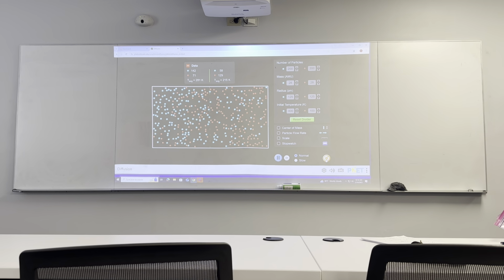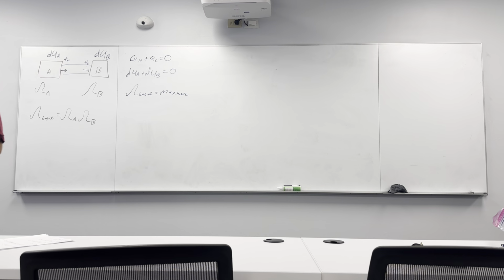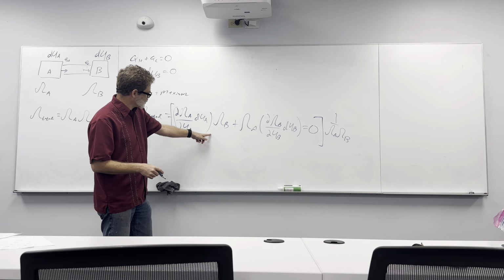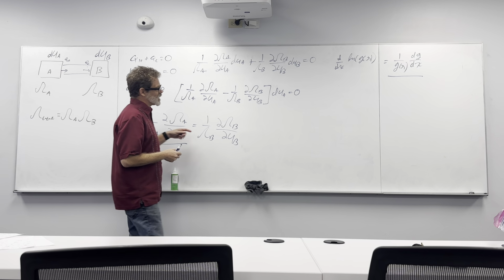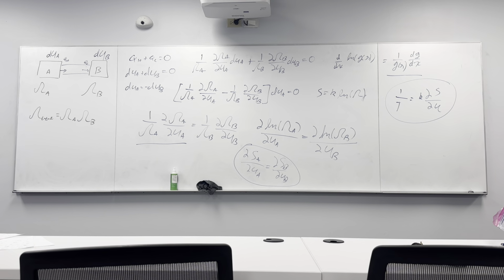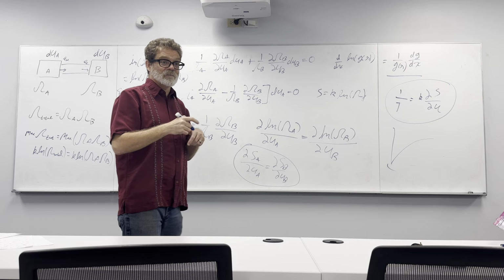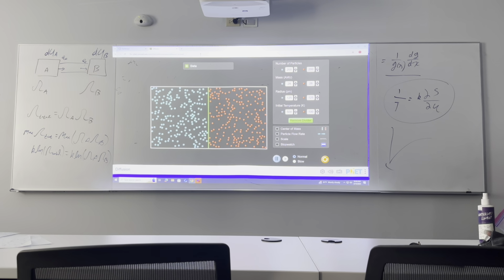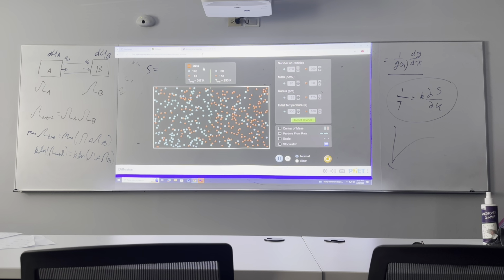Entropy and Temperature